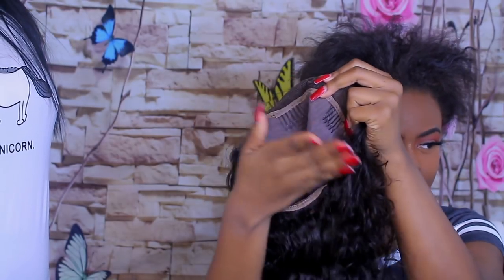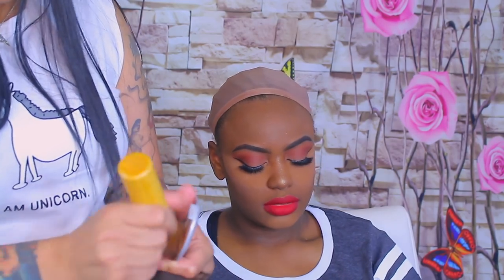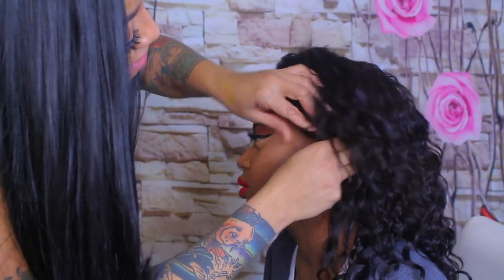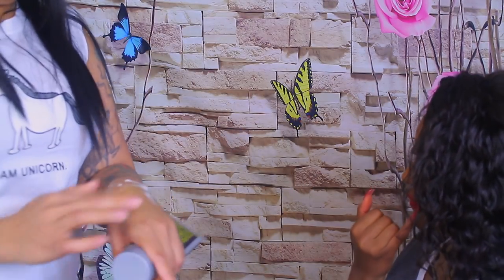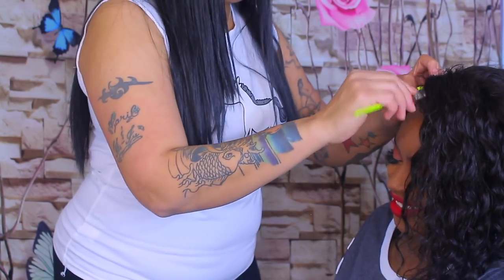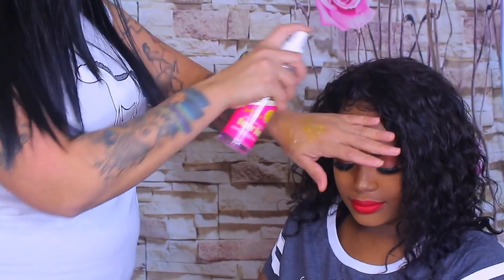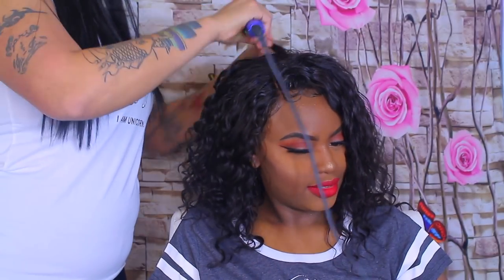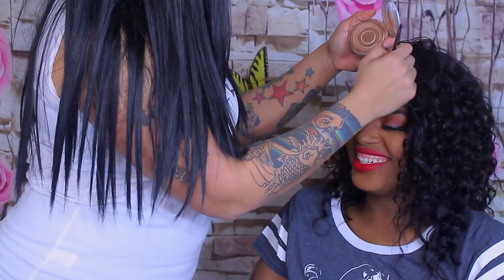TRANSFORMING MY DAUGHTER INTO A WIG WEARER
Transforming my daughter into me once again which is a wig wearer. We are going to be using a lace frontal wig from MsBuy.com with no glue no tape, super easy hair tutorial we hope you enjoy

BOB Lace wig

Loose wave

14inch

250% density

SOME OF MY FAVORITE SITES